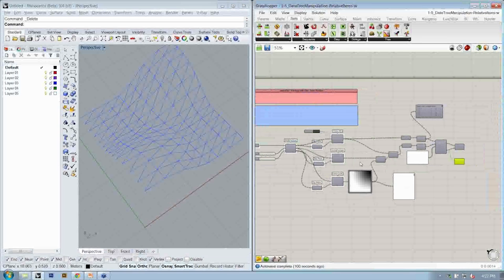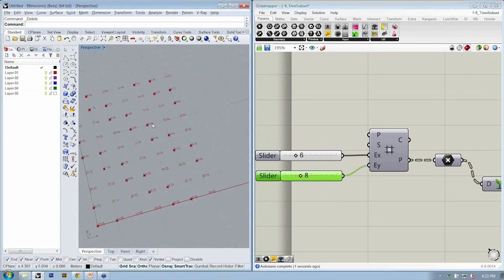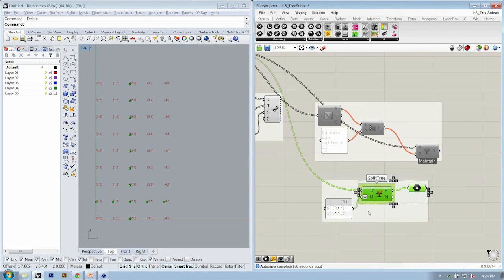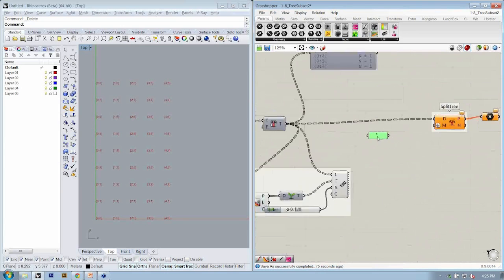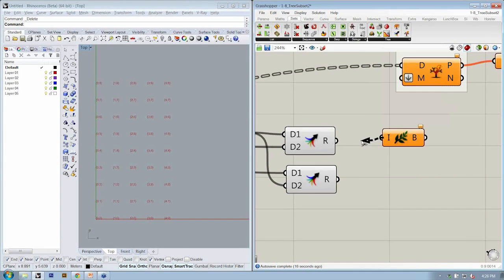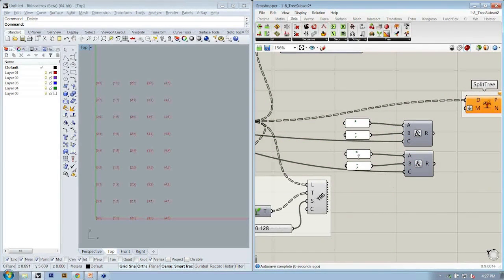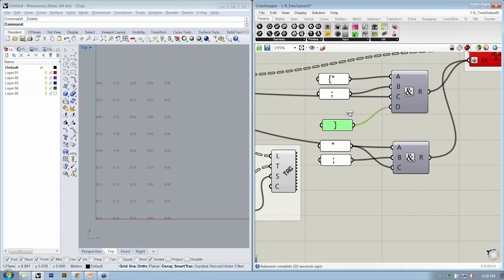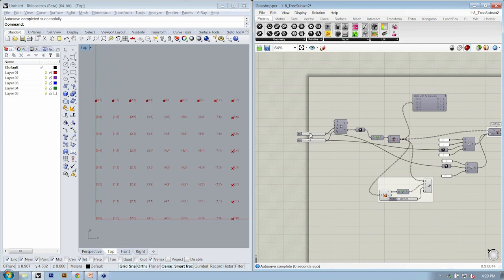Working with Data Trees 13 | Split Tree